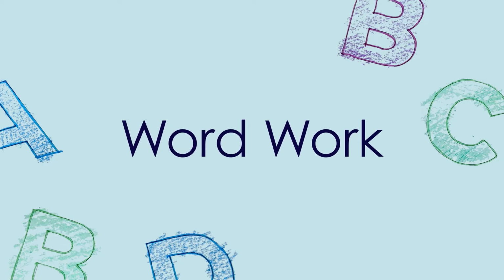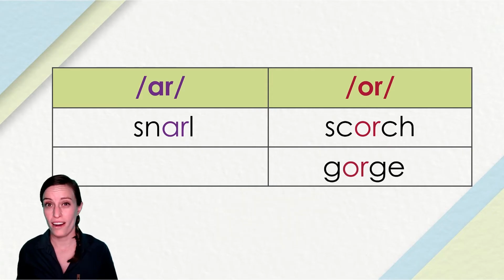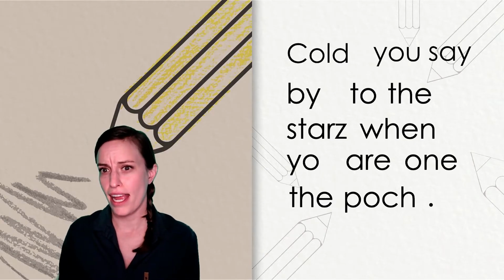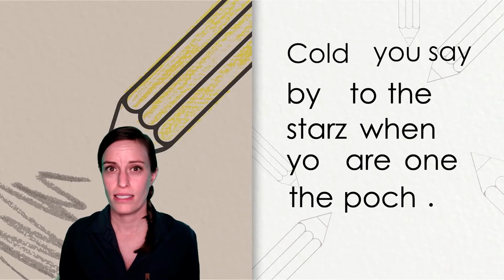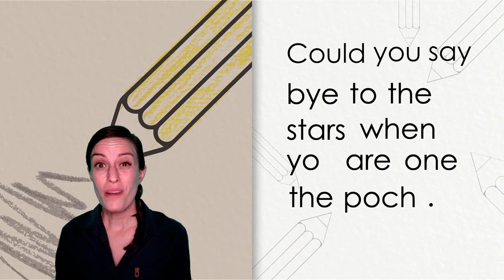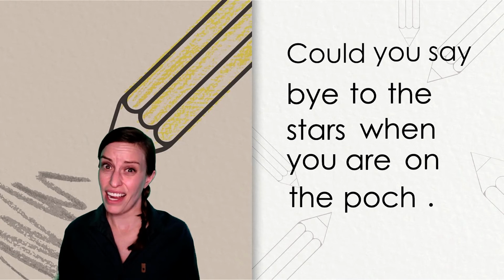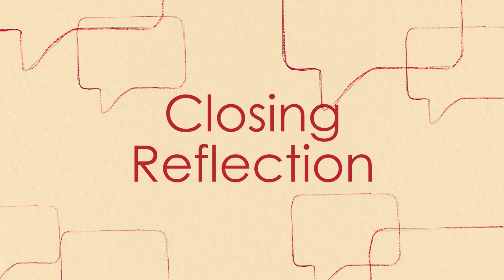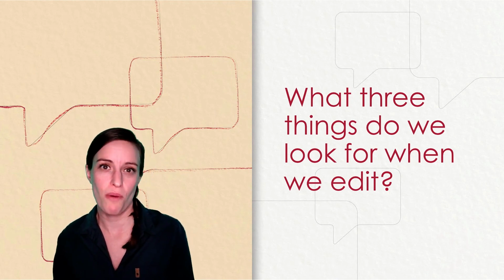Skills Flex: G1M4C19L99 [Grade 1, Module 4, Cycle 19, Lesson 99]